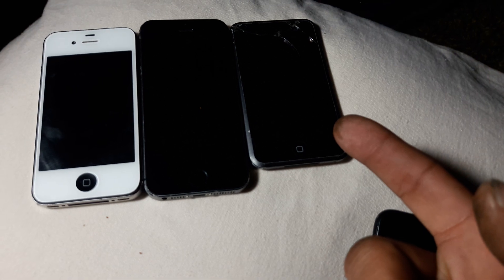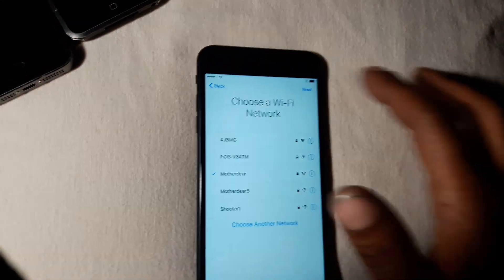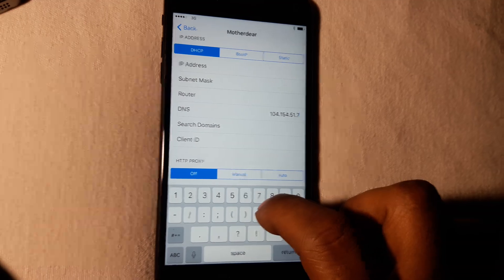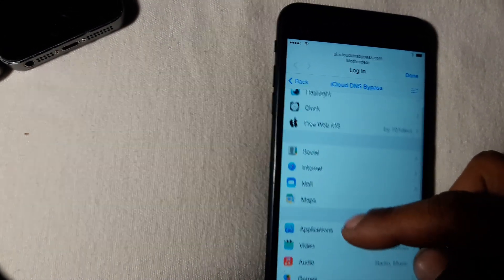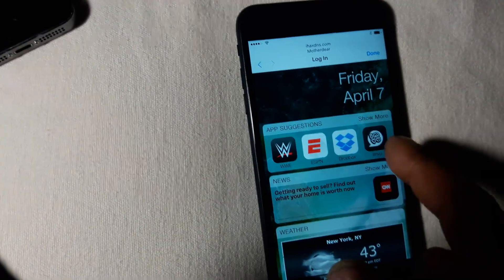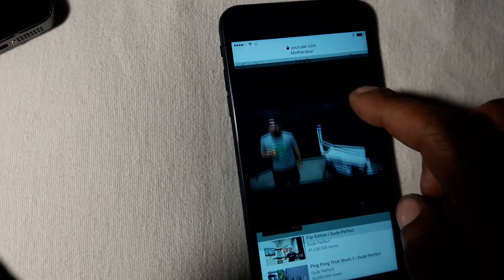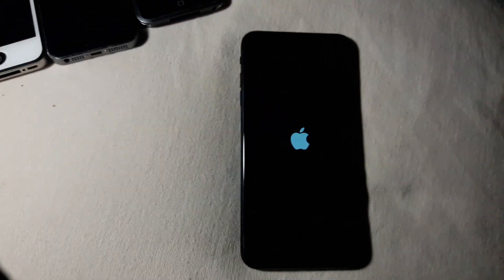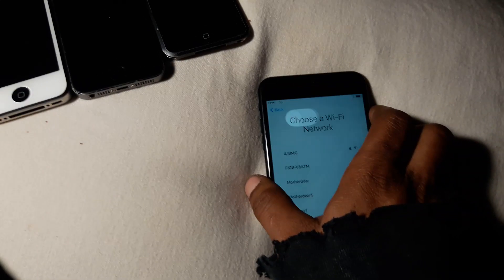Icloud Activation Lock Bypass ,All Iphones! all IOS ,WORKS!! 1000%, DECEMBER 2021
How to bypass icloud activation lock 2018 no BS .no Video edit ,, 20000% working !!!